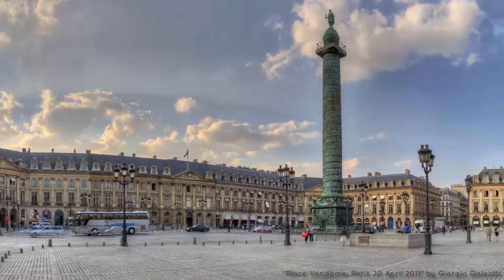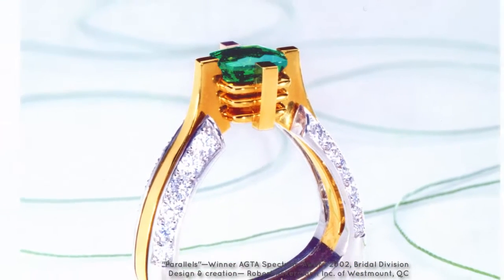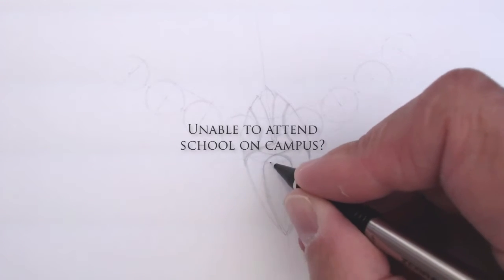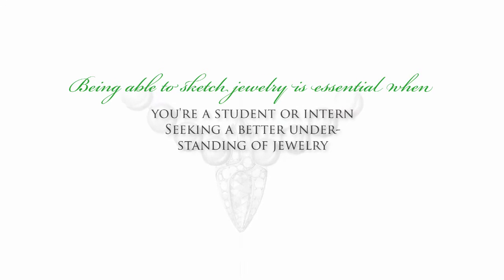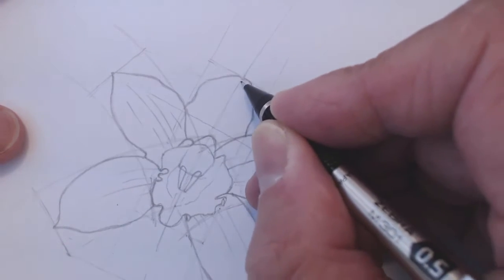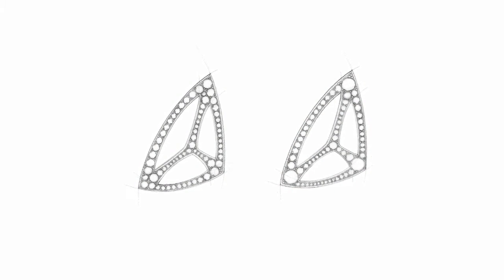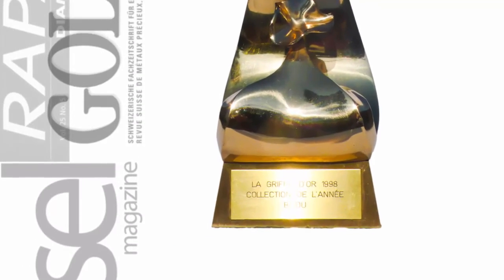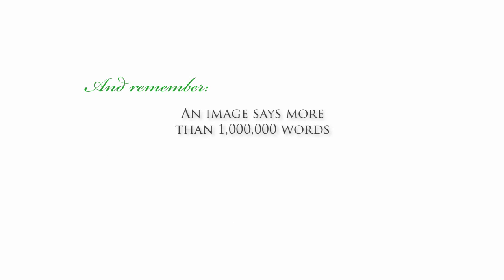Jewelry Design & Sketching—Trailer to the Online Course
Trailer for the online course Jewelry Design & Sketching by the award-winning Jewelry Designer, goldsmith, gemologist and educator Robert Ackermann.
Learn how to sketch and draw jewelry freehand as is applied in the real world, using nothing but pencil and paper. For anyone in the jewelry trade, as well as artists, students and jewelry aficionados.